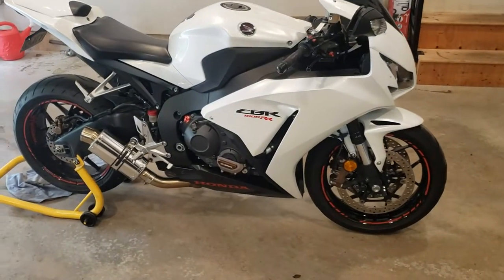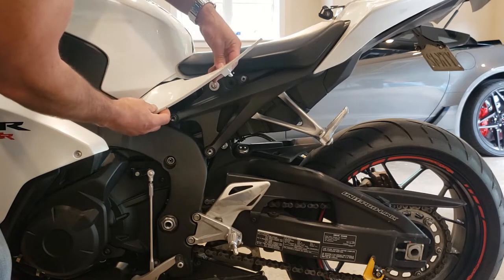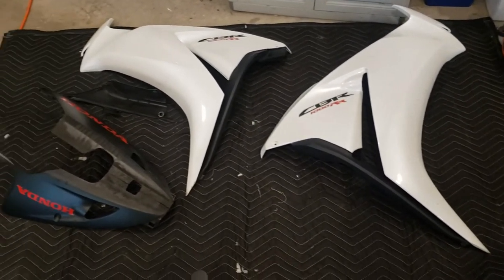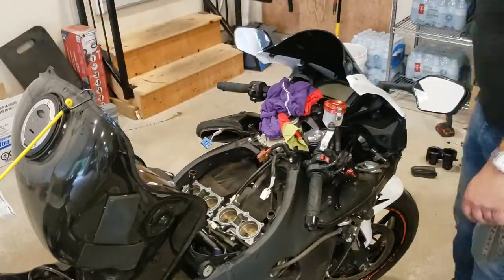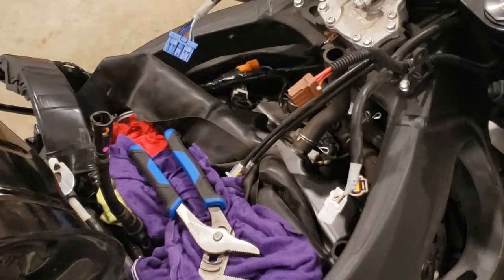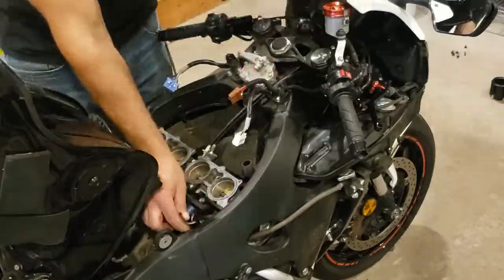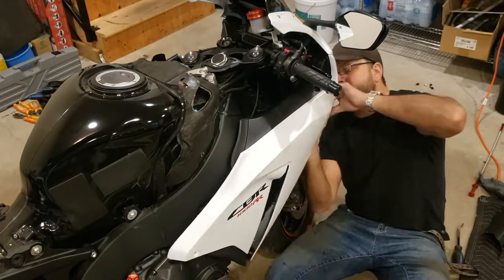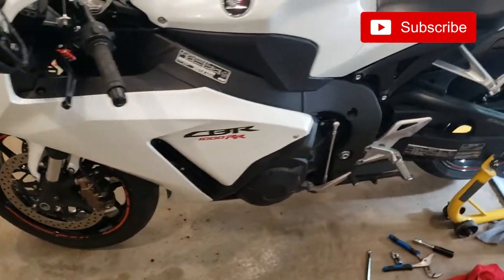Changing Motorcycle Spark Plugs - Honda CBR1000RR Maintenance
In this video we are replacing spark plugs on a 2014 Honda CBR1000RR after experiencing issues with starting and possible misfires in order to repair the motorcycle.  The video is a short overview of the process and some minor items may have been omitted.  This process would be similar for other motorcycles such as Suzuki, Yamaha, Kawasaki, Ducati, etc. If you have any questions regarding your street bike feel free to ask in the comment section.